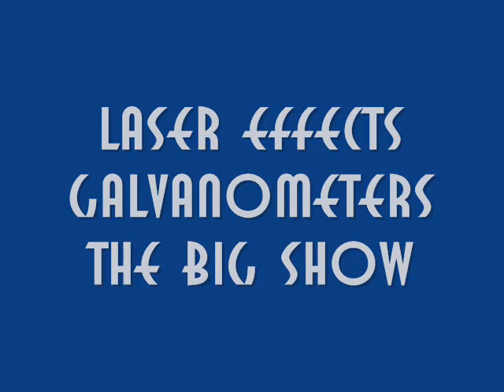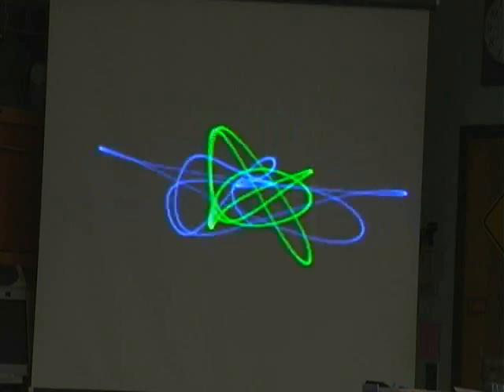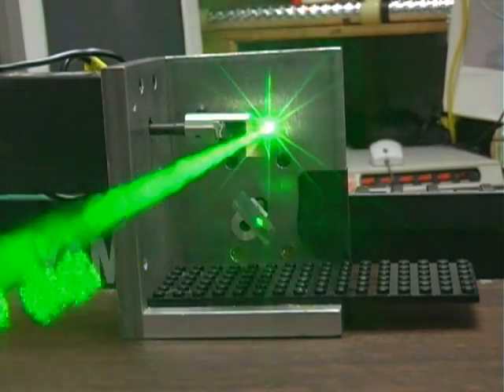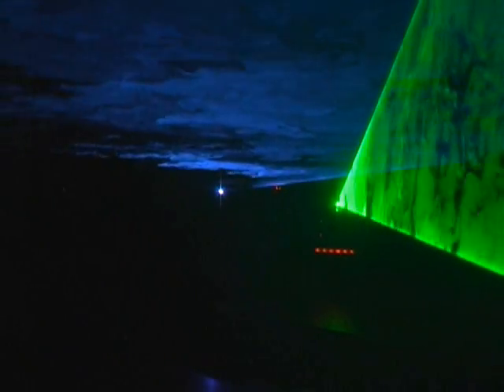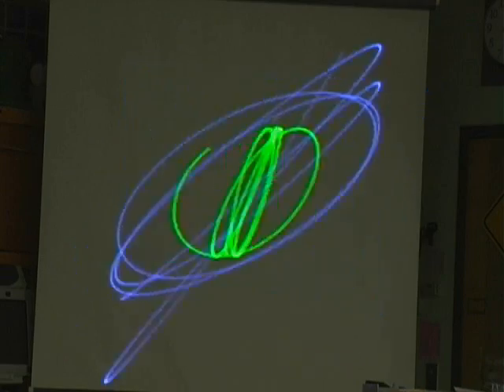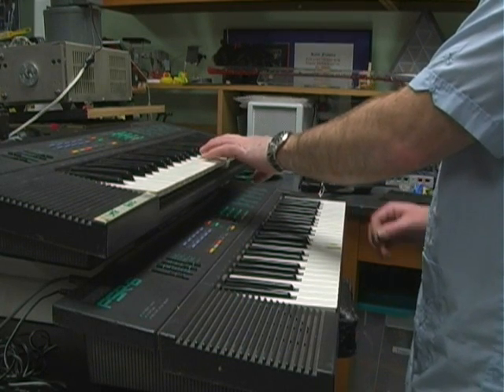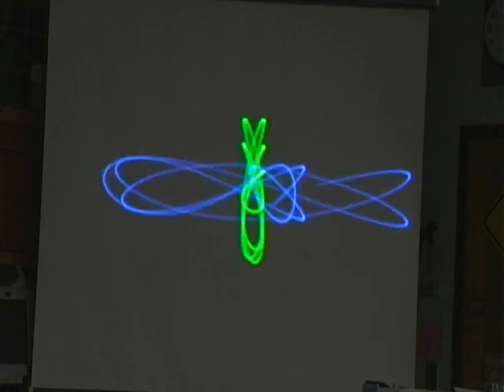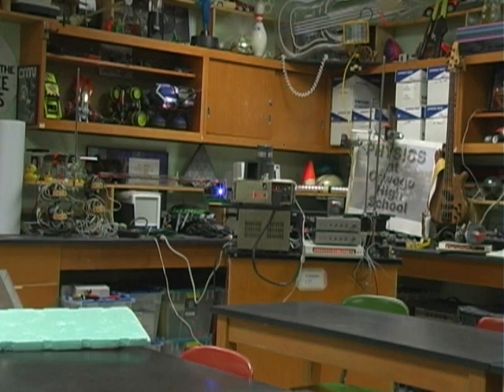DIY Laser Show: Number 6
The Galvanometer effect.  This is the big one guys.